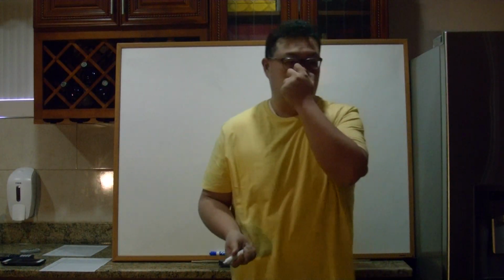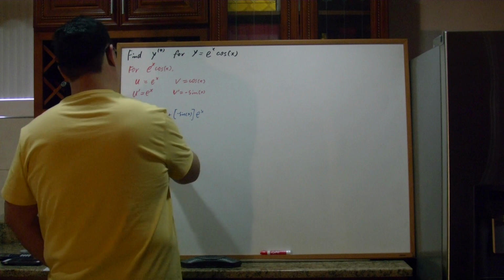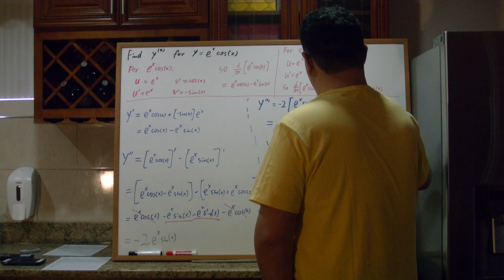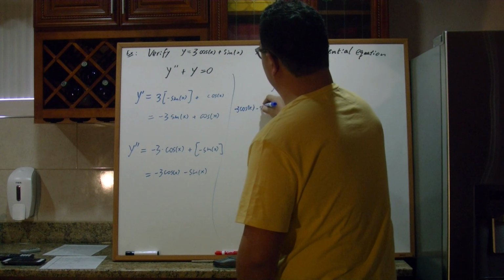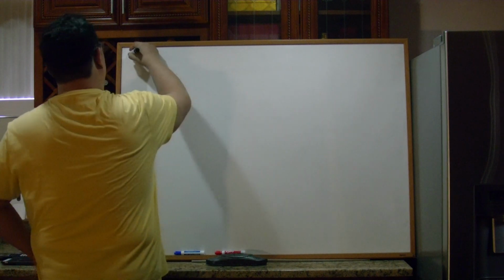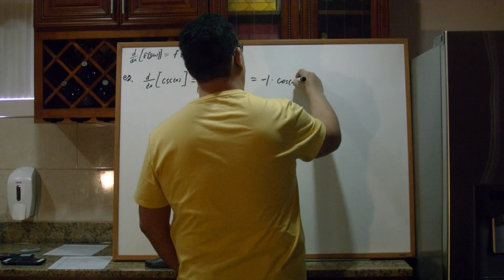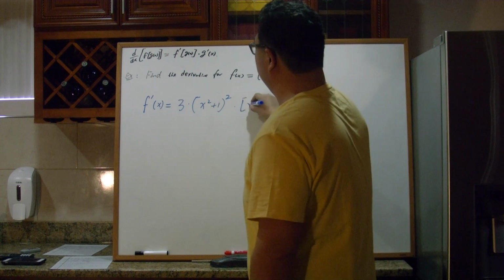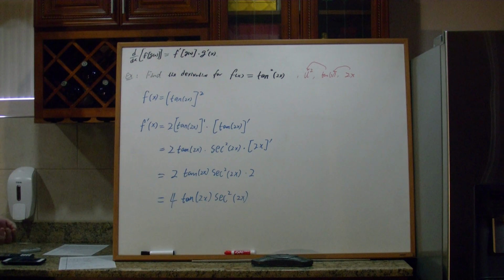DiffCalc_L7P1: Higher-Order Derivatives, Chain Rule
This lecture covers the following topics: Higher-Order Derivatives (cont’d); Chain Rule; Derivative of Logarithmic Function (base e); Logarithmic Properties; Derivative of Exponential Functions and Logarithmic Functions with any Base.